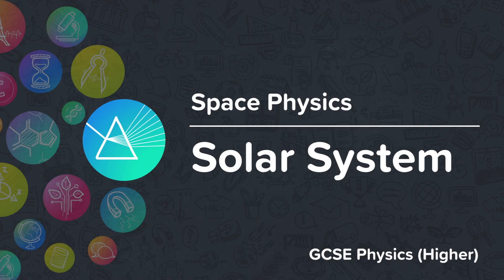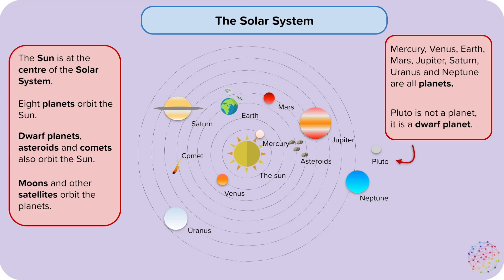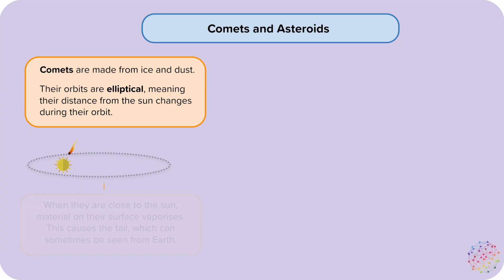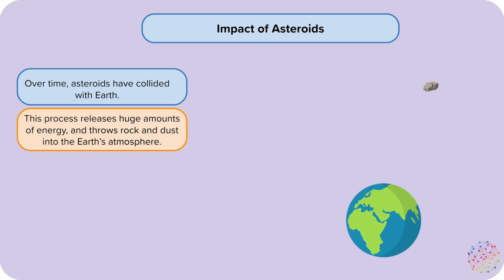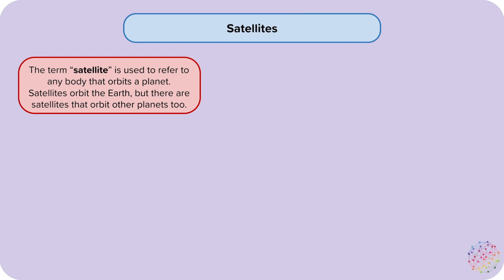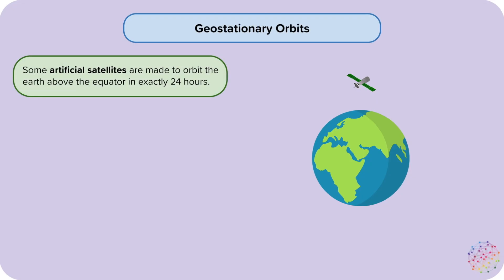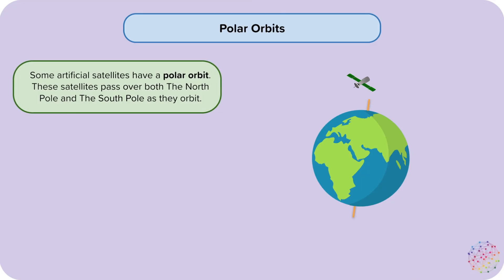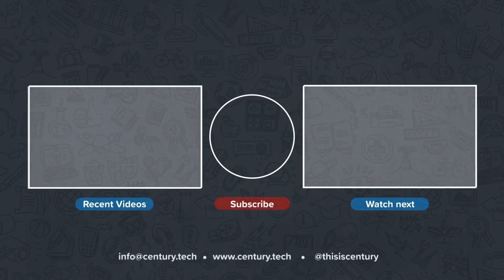Solar System | Space Physics | GCSE Physics (Higher)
This nugget recalls the main features of our solar system, including the similarities and distinctions between the planets, their moons, and artificial satellites.